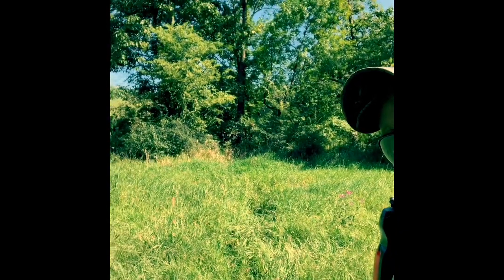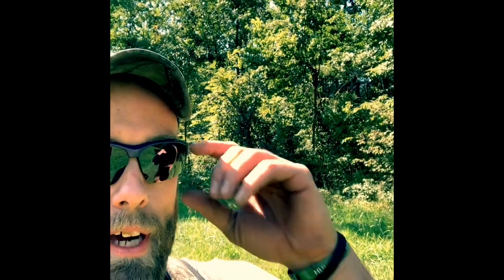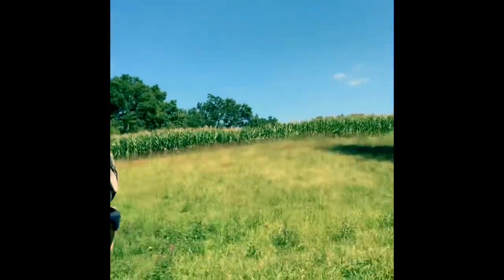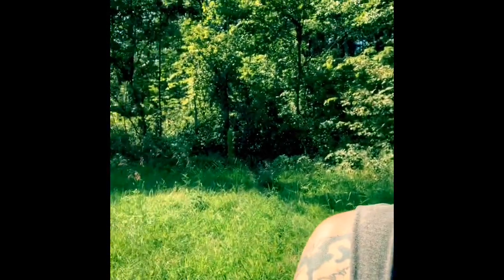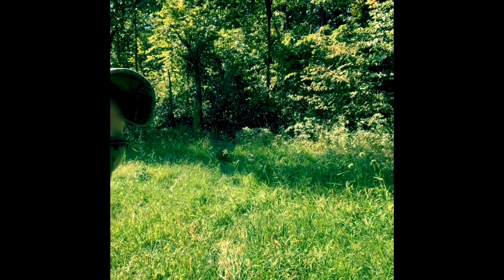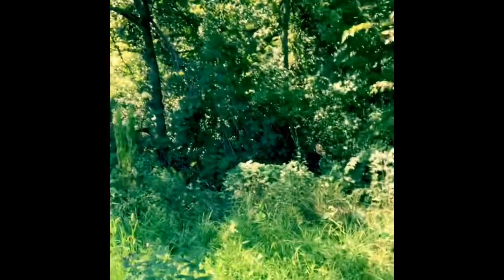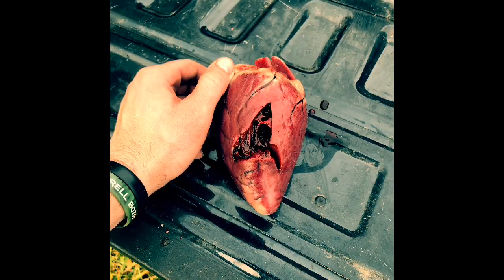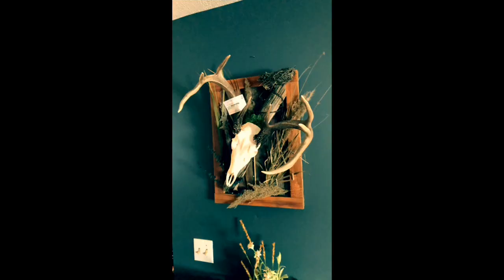2019 preseason. Looking back on my favorite hunt of last year.